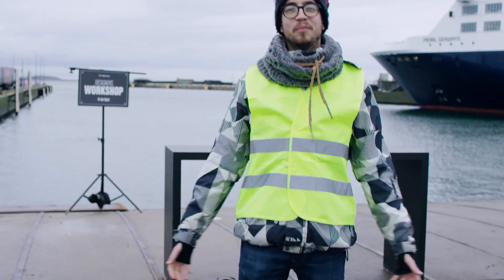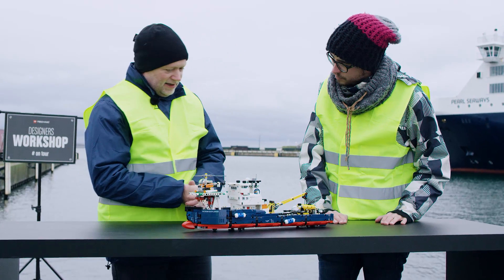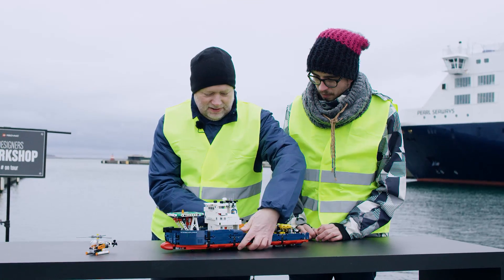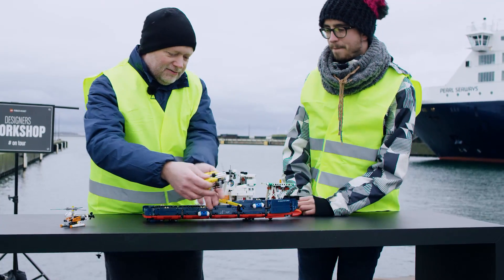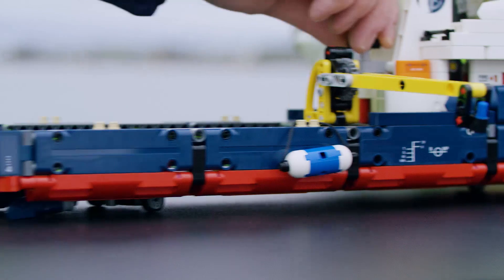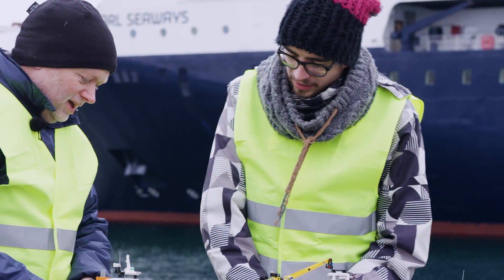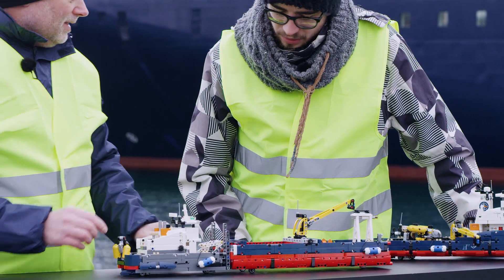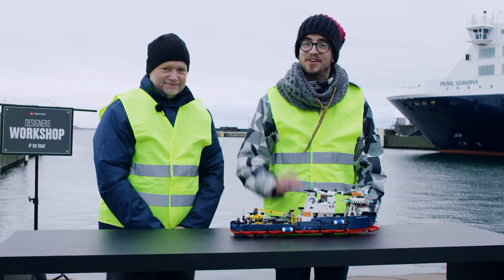Ocean Explorer - LEGO Technic - Designers' Workshop On Tour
This time on Designers' Workshop On Tour, LEGO Technic designer Olav shows you all the cool deep sea research functions and details of the 42064 Ocean Explorer - including, of course, room for a helicopter and a submarine! Want to build something else? Try the alternative model - the push boat!

Find all our latest videos, building instructions and much more on LEGO.com/technic!